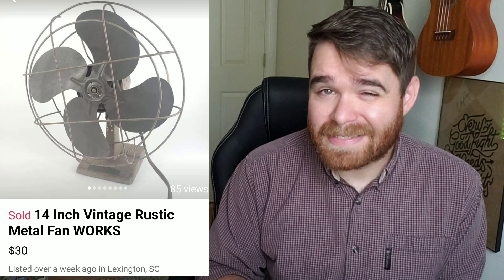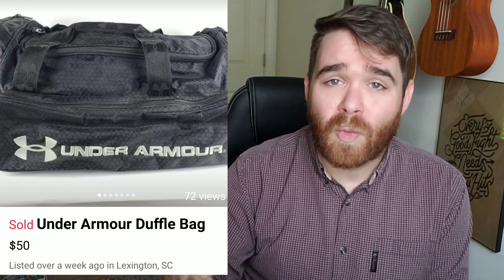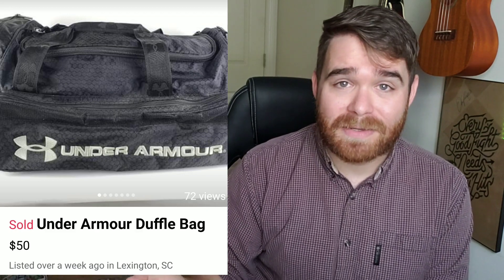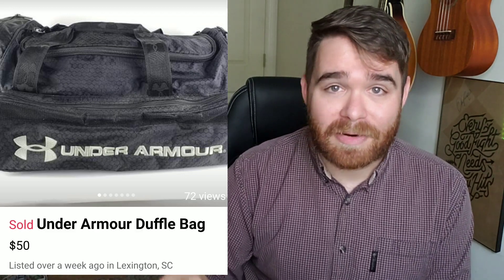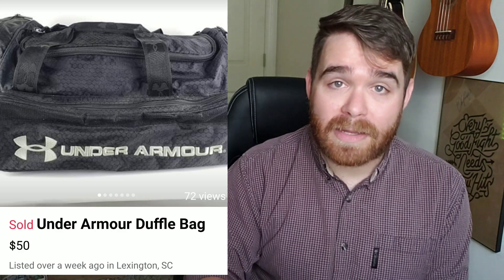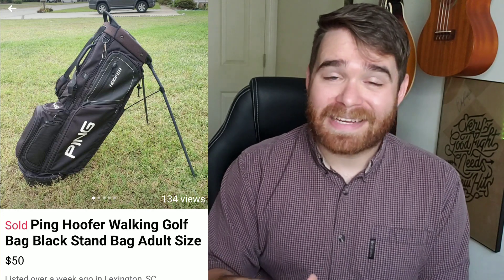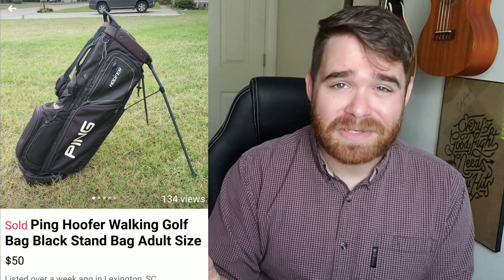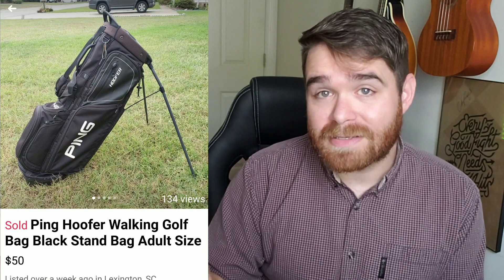5 Things I Sold on Facebook Marketplace!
Facebook marketplace is commonly under utilized among resellers. This video I show you 5 things I've sold on Facebook and I talk about the benefits of listing your items there.

Columbia, S.C.
29250